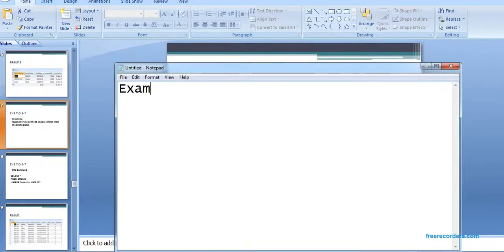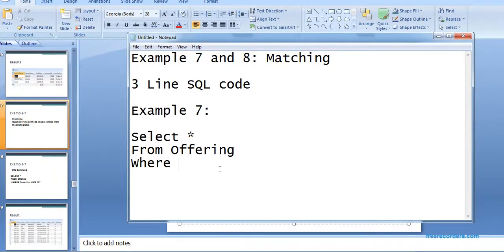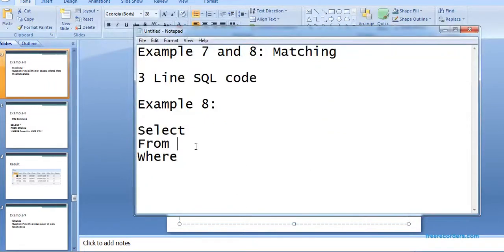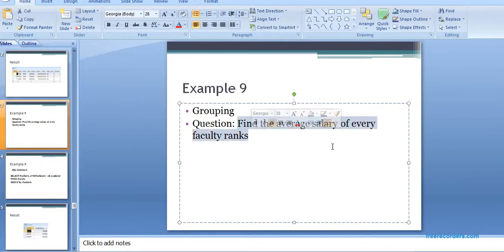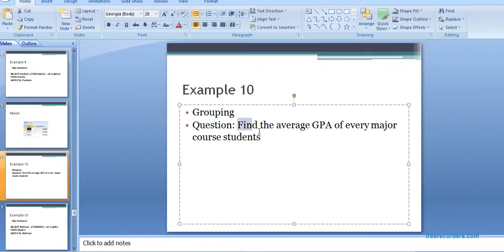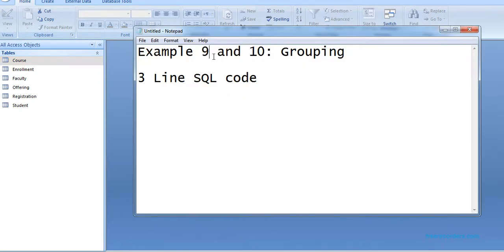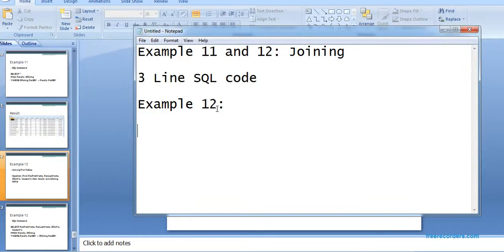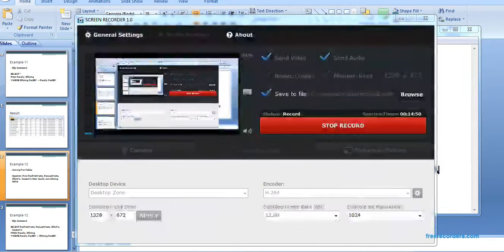Microsoft SQL Matching, Grouping and Joining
Microsoft SQL Matching, Grouping and Joining (Lab 4 Class Demonstration)